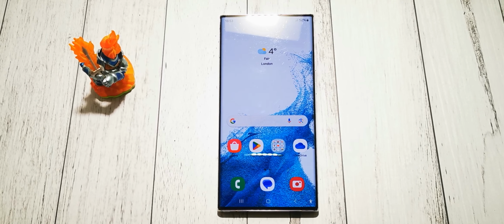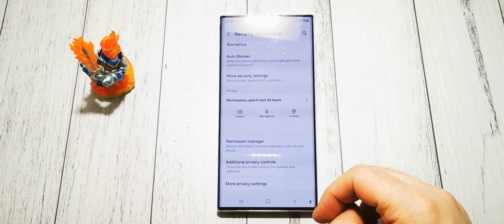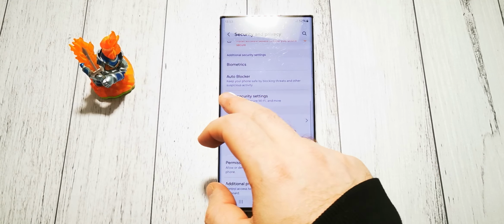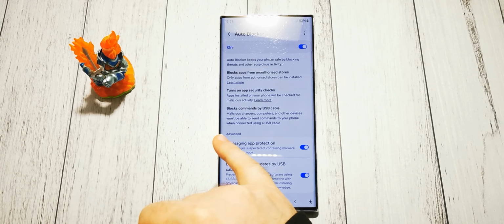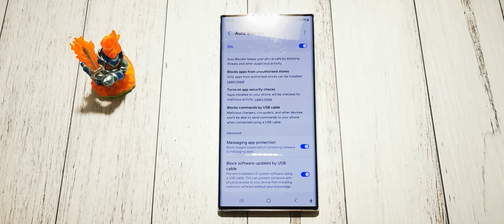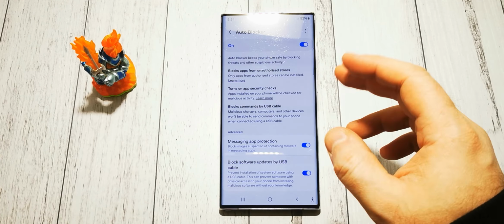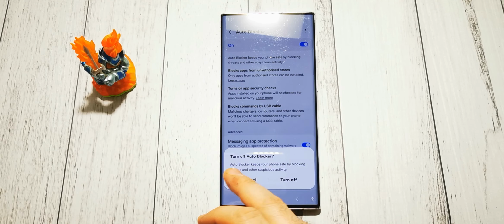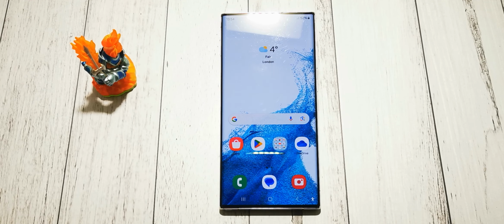SAMSUNG GALAXY S22 ULTRA: How to turn off autoblocker | Quick Guide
Welcome to GSMDiY! In this step-by-step guide, we'll walk you through how to turn off autoblocker in SAMSUNG GALAXY S22 ULTRA